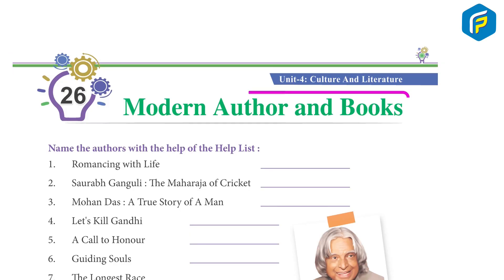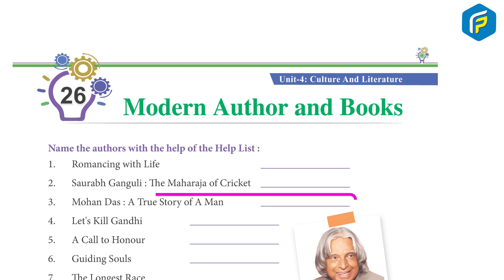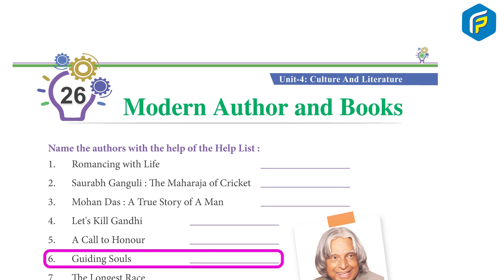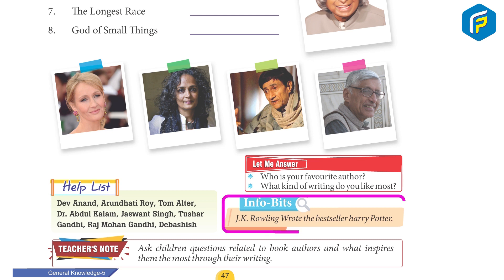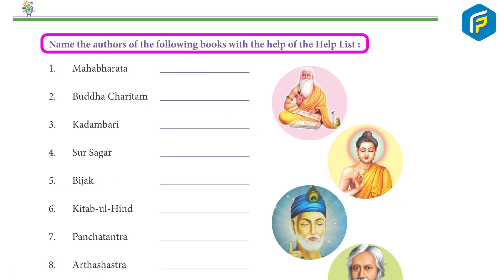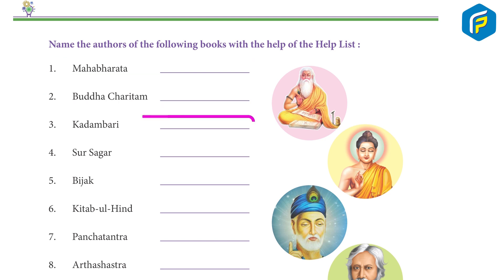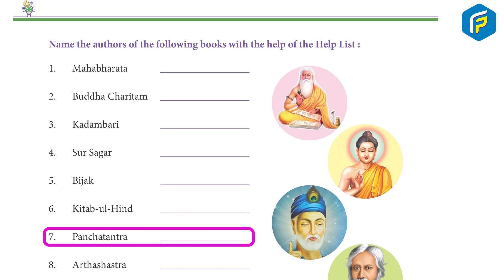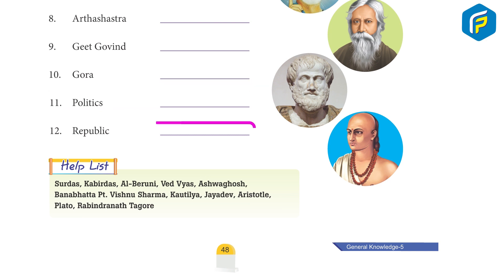Franklin GK Book 5 - Chapter 26 Modern Author and Books